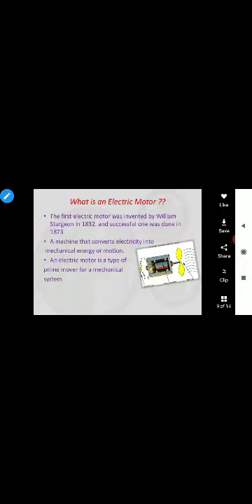Class X Electric motor